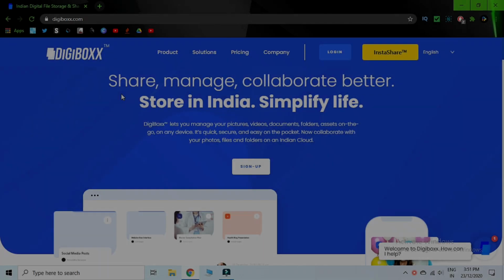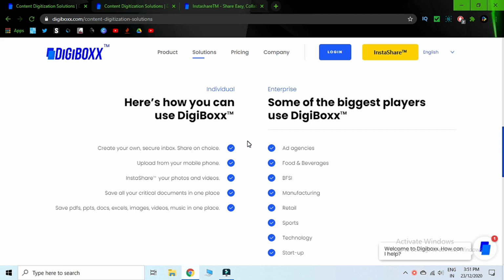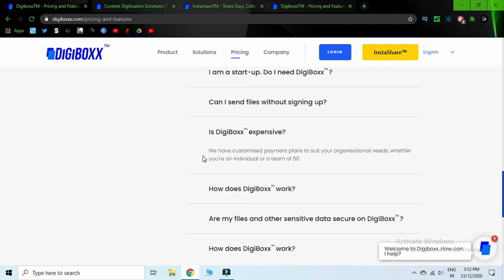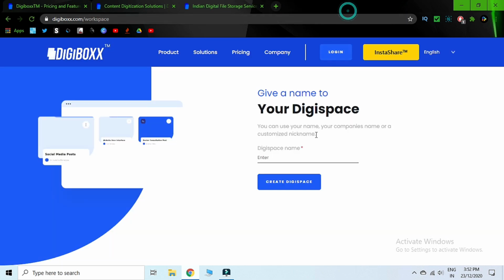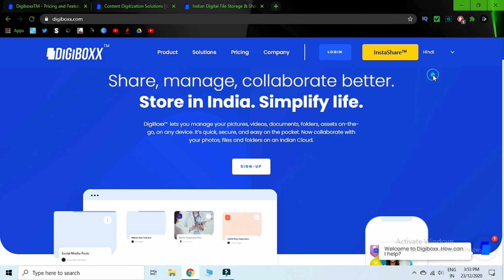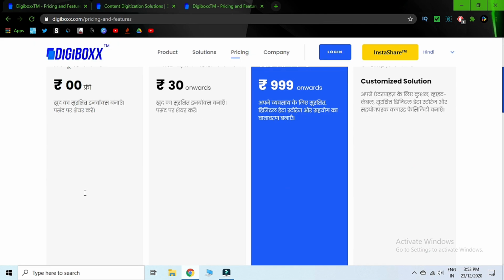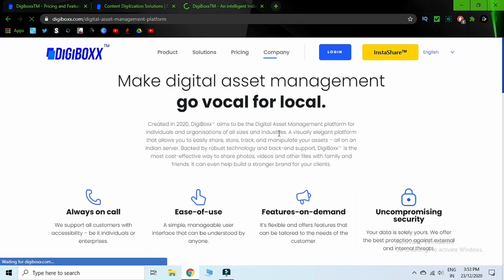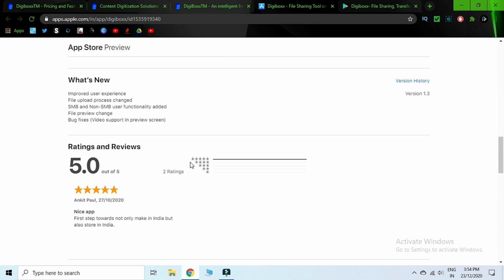WHAT IS DIGIBOXX? KNOW HERE. digi boxx digibox digi box is digiboxx safe indian cloud digiboxx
DigiBoxx, an Indian data storage and management platform, was launched today by NITI Aayog to promote Atmanirbhar Bharat initiative. It is an indigenous digital asset management and storage platform that has been initially planned for an August 15 launch. It comes with affordable pricing for individual users and has different plans for enterprise users as well. The DigiBoxx team stated at the launch that all data will be stored within India and the service is available on Web and Android, with iOS support coming soon.

NOTE: WE DO NOT CLAIM ANY RESPONSIBILITY FOR THE INFORMATION GIVEN IN THE VIDEO . THE FOLLOWING VIDEO HAS BEEN TAKEN FROM VARIOUS SOURCES WHICH HAVE MORE OR LESS THE SAME INFORMATION AND WE ARE NOT 100% SURE THAT THE CONTENT IS ABSOLUTELY RIGHT OR NOT. WE EXPECT THE INFORMATION IS CORRECT AND NOT MISLEADING.